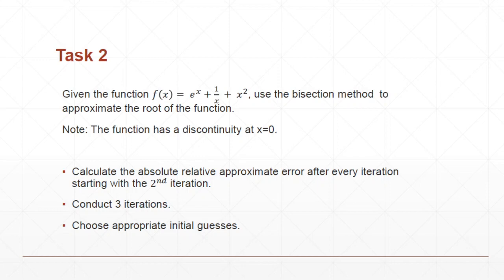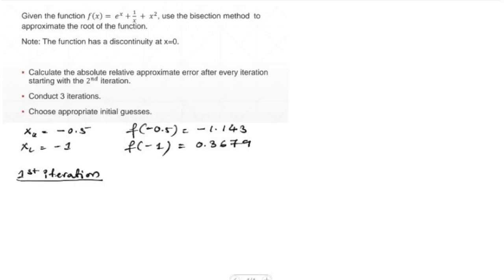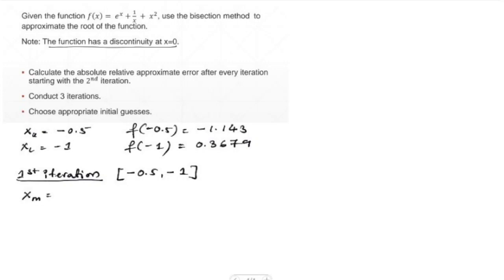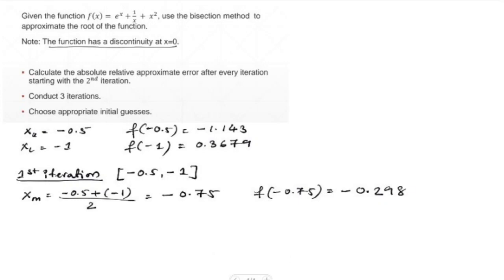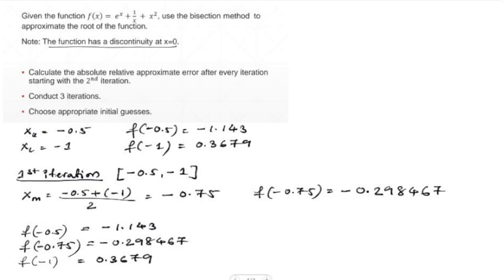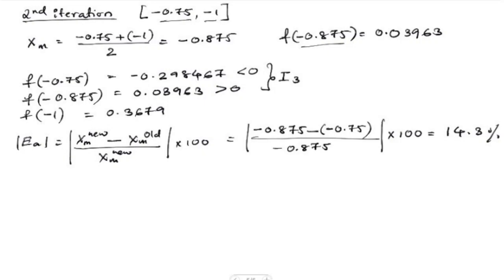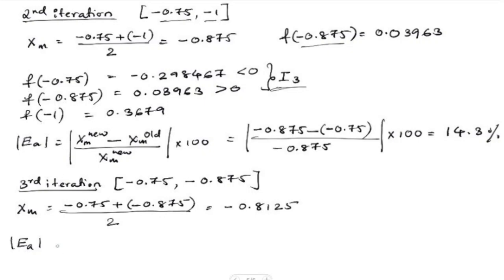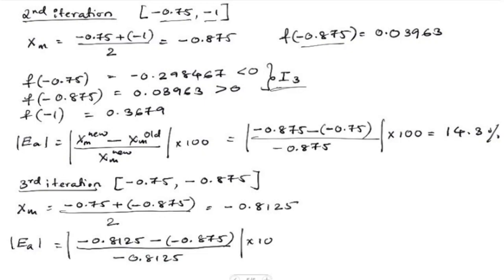Bisection Method | absolute relative approximate error | Numerical Mathematics